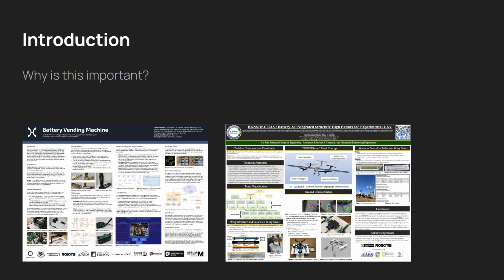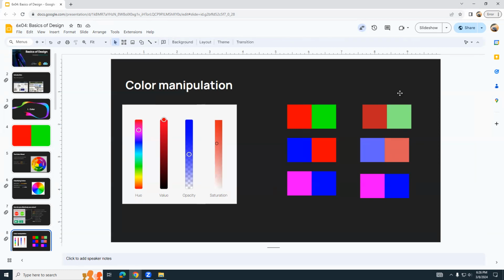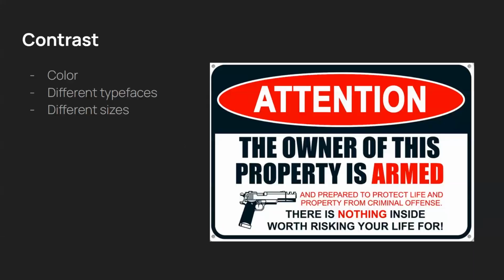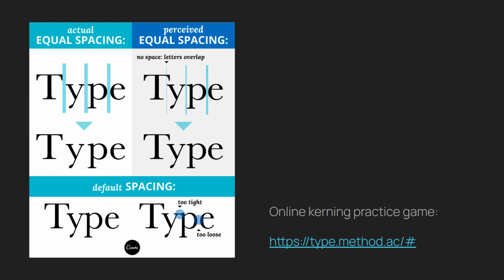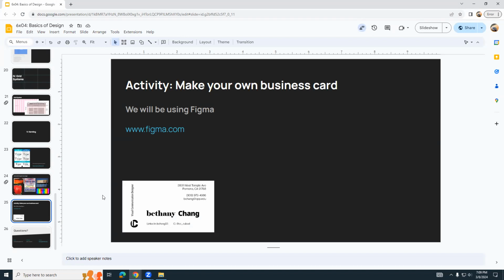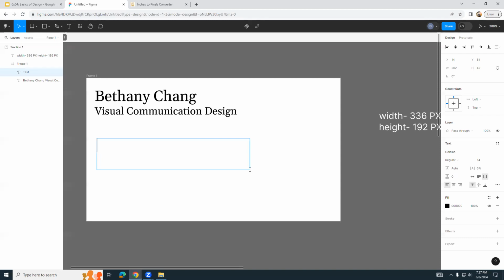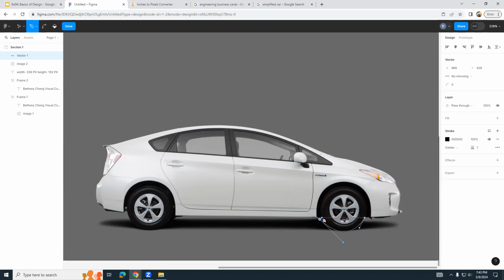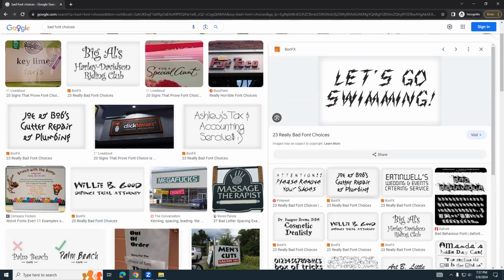[3/08/2024] 6x04: Graphic Design Principles Workshop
Workshop Series, Season 6 | 6x04: Graphic Design Principles
Hosted by Bethany Chang

Sections:
1) Color [2:28]
2) Typefaces/Fonts [22:05]
3) Composition [31:50]
4) Grid Systems [42:10]
5) Kerning [43:33]